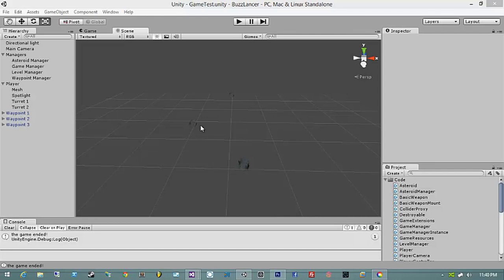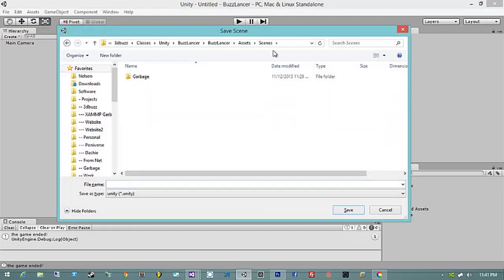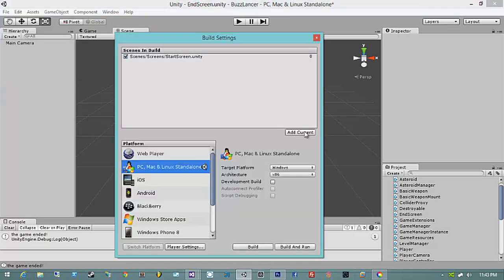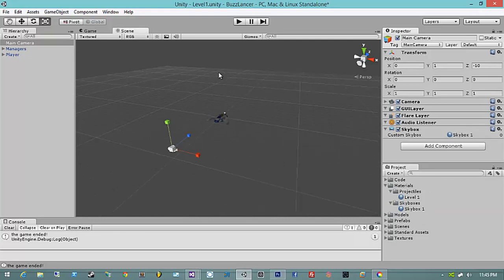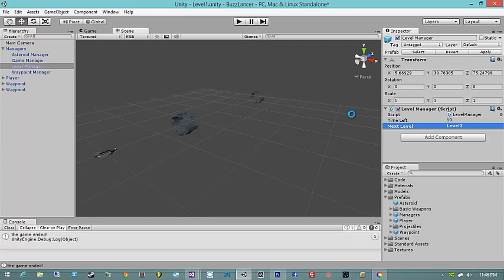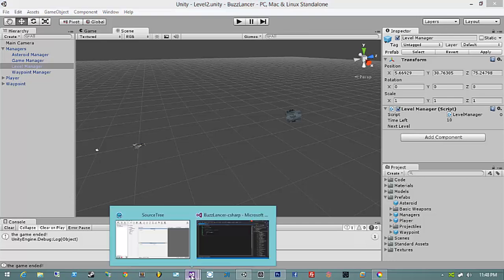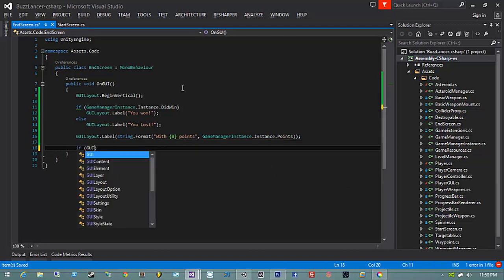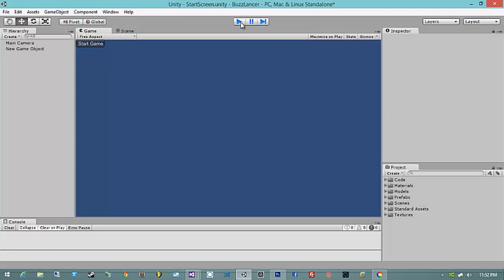014 screens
3D Spaceship Asteroid Game with waypoints
Credits:
Nelson McCain
Steven Curtis